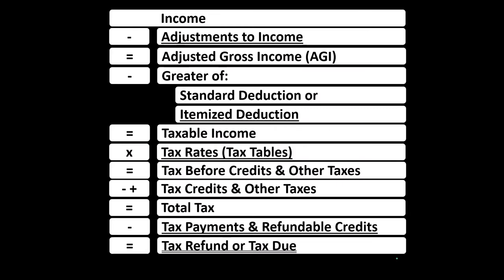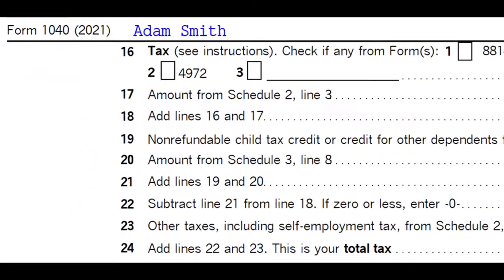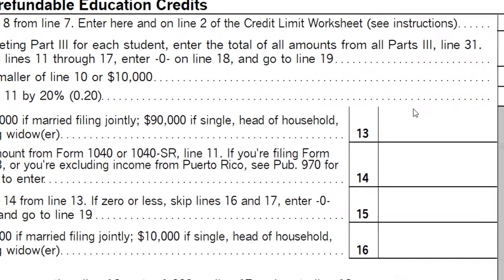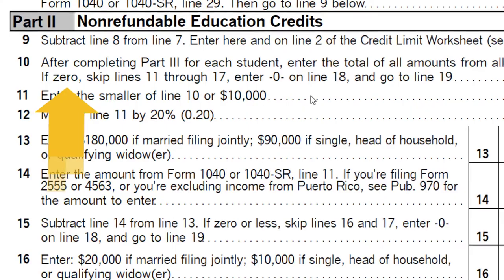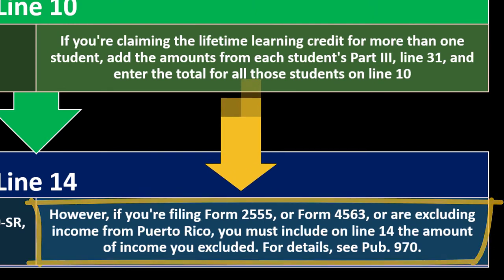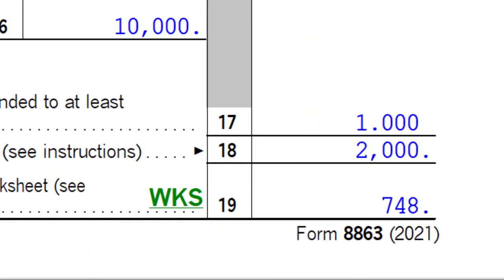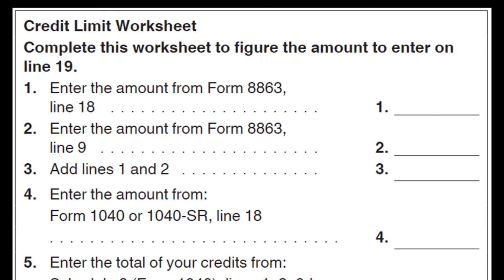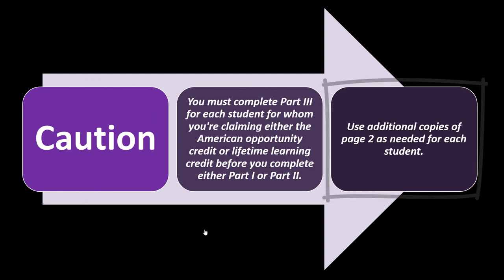Specific Instructions Part 2 8810 Tax Preparation & Law 2021 2022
Specific Instructions Part 2